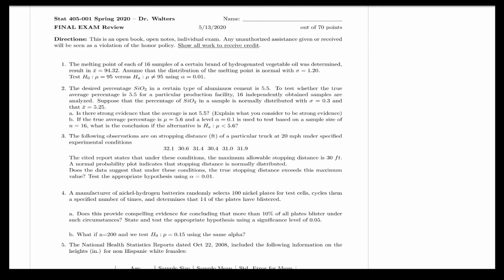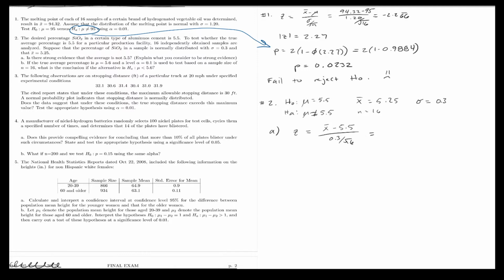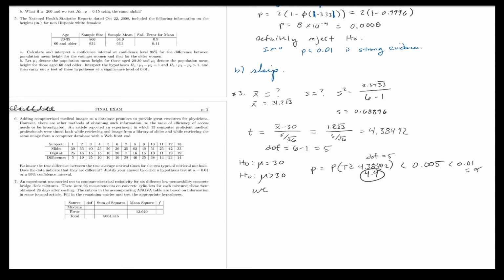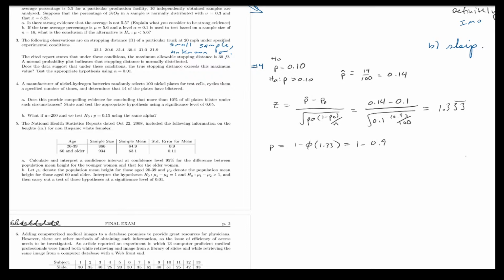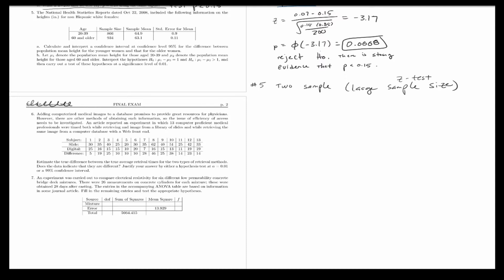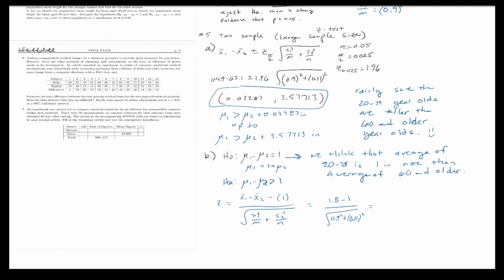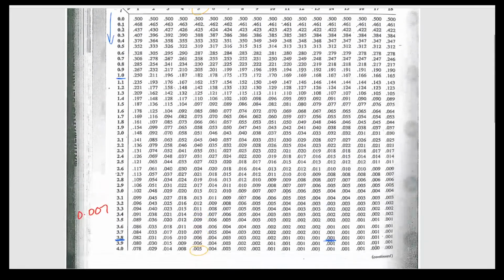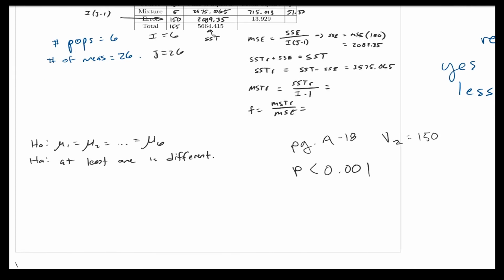Statistical Methods Exam 3 Review Problems